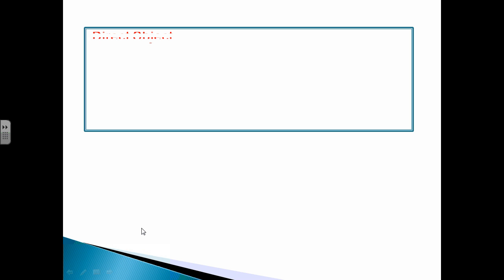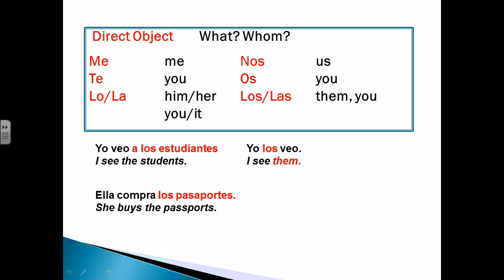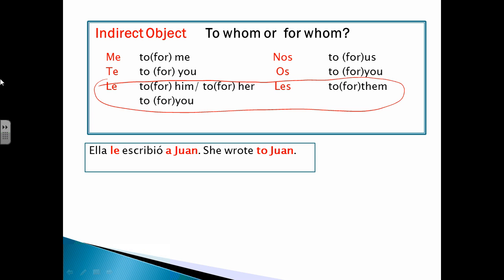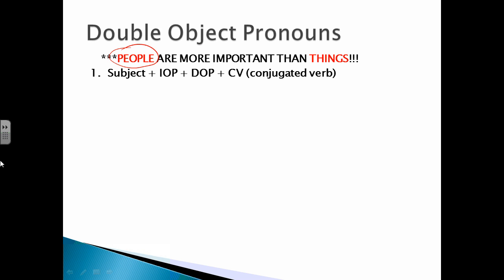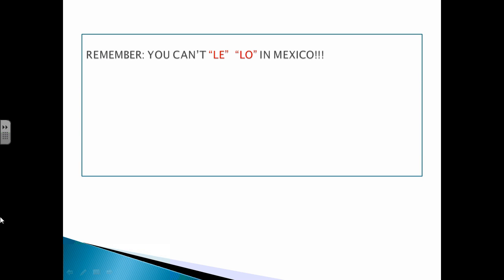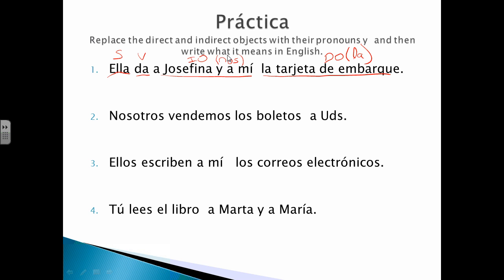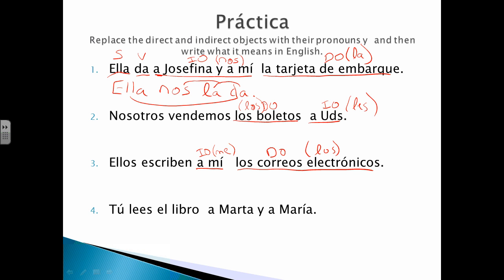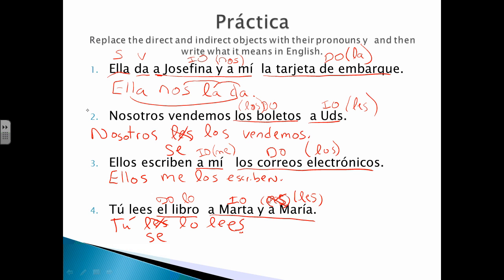Double Object Pronoun Notes